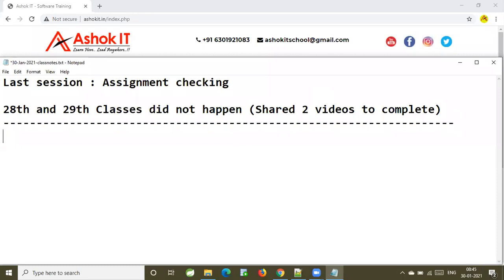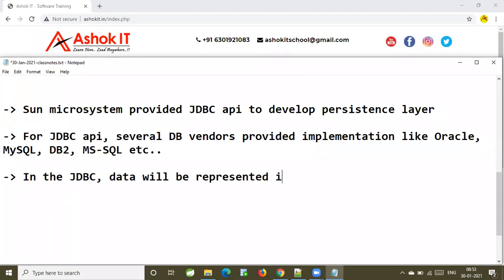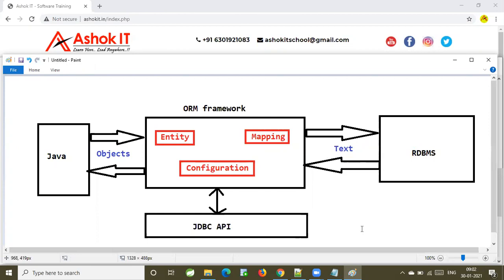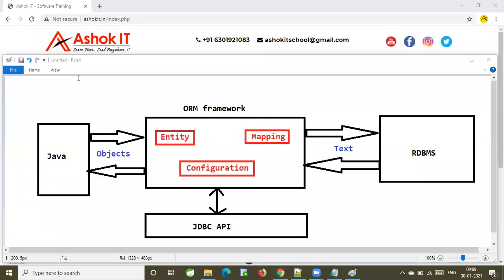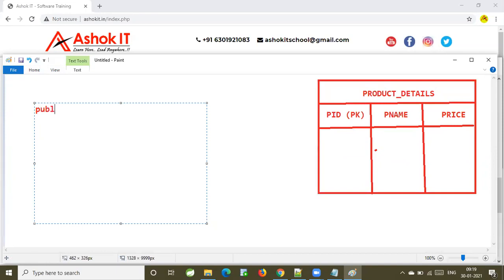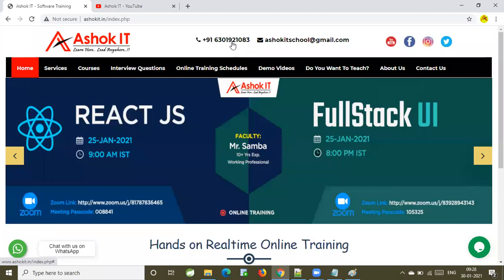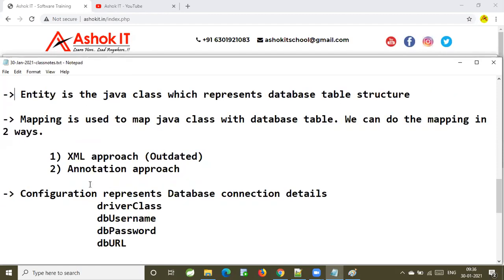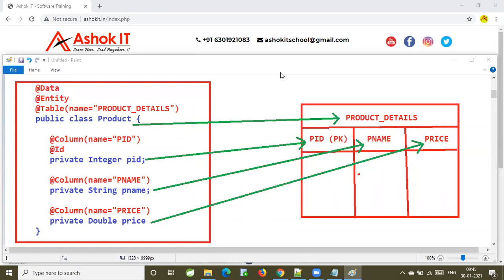java Spring boot Real time project Part- 18| spring data jpa, spring MVC, microservices , core java